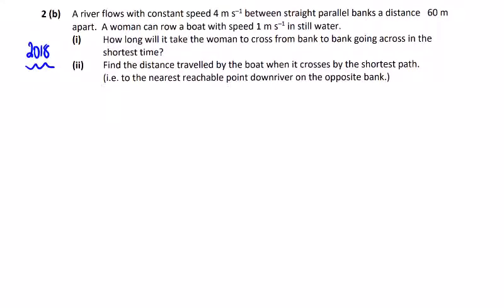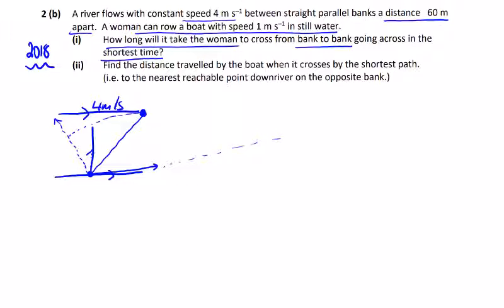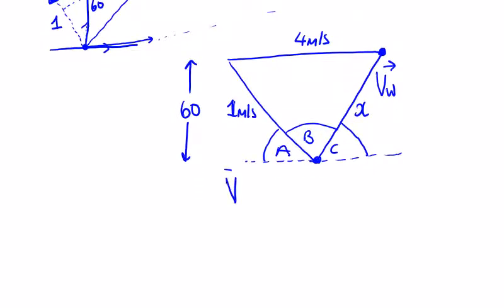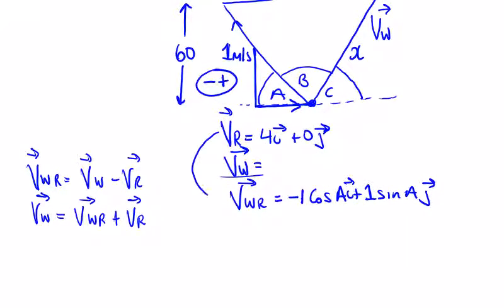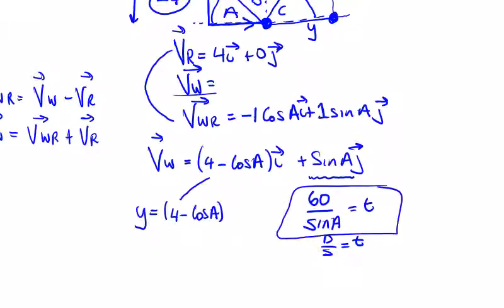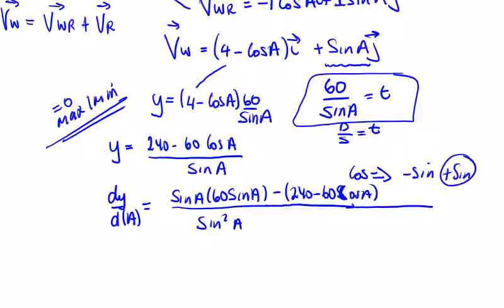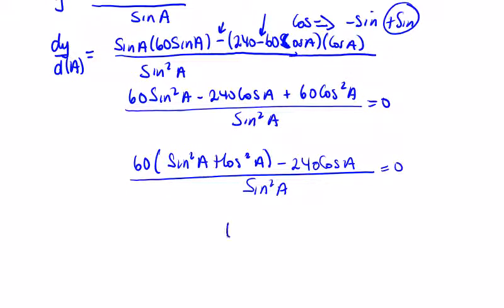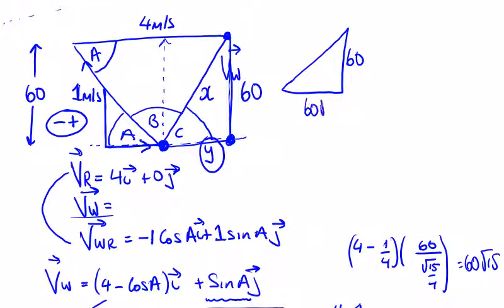2018 Relative Velocity Q.2 (B)